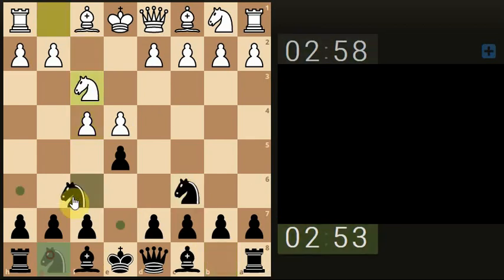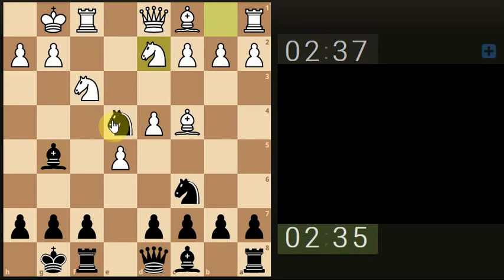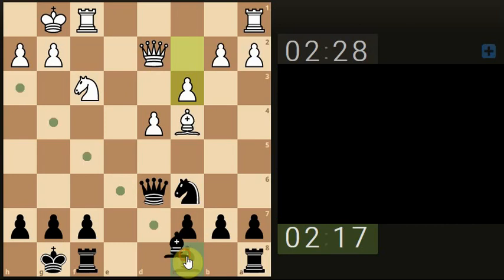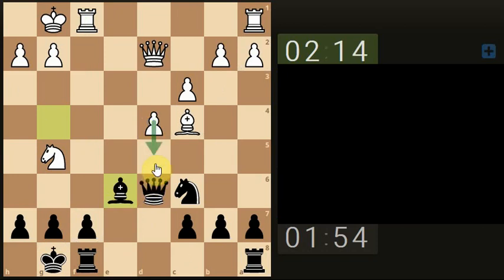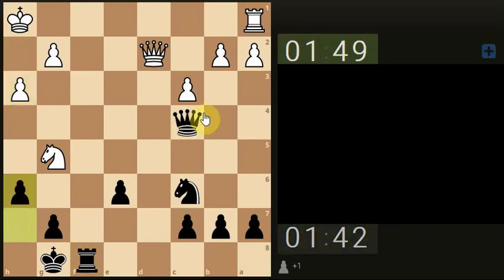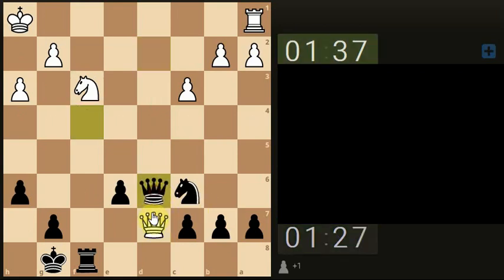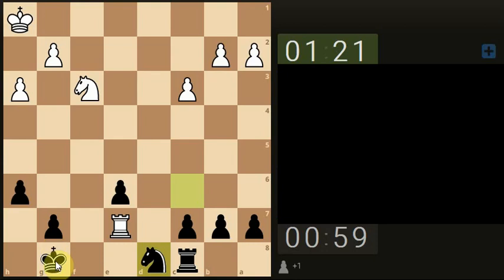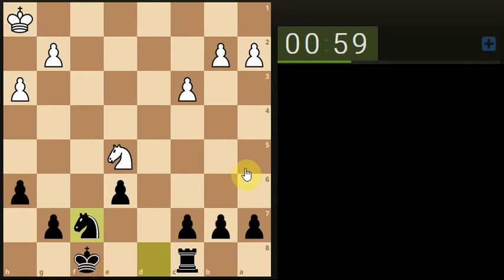Fight for the Chess Initiative or not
How loud can you Scream - 03:32 lol :O

Music